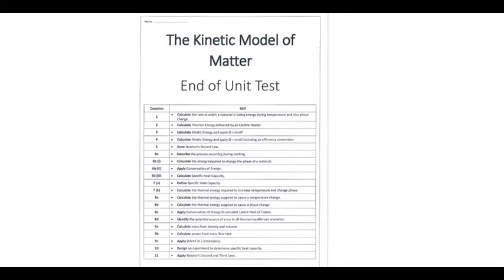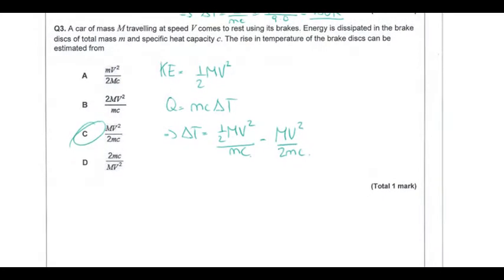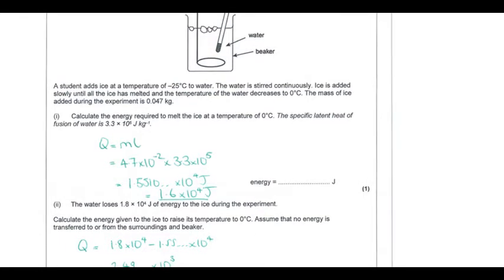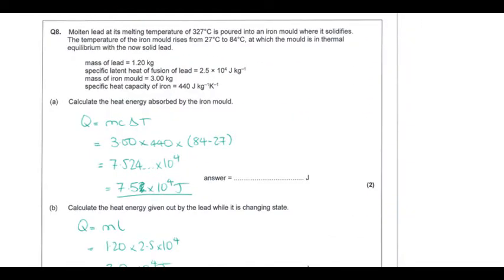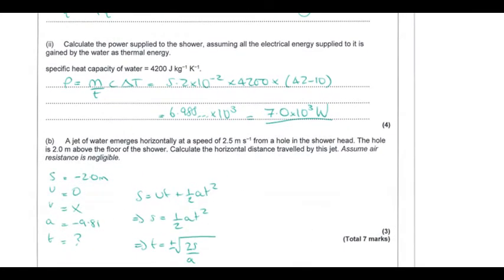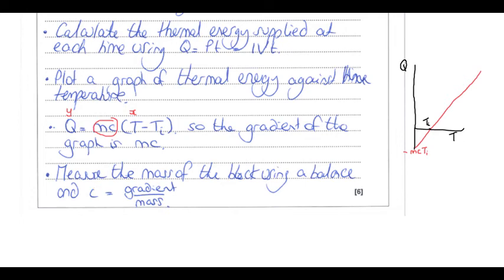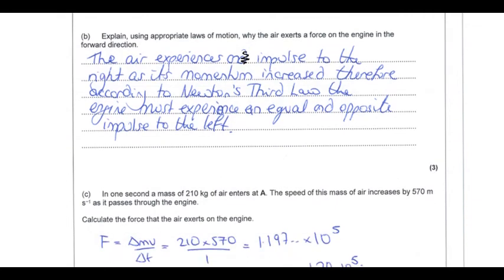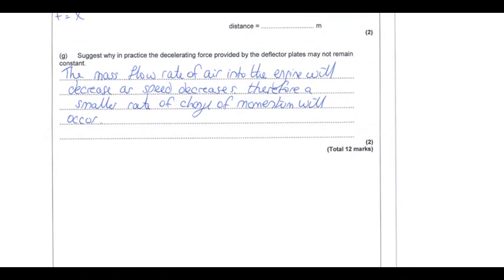A Level Physics: All Exam Boards: Thermal Physics: Kinetic Model of Matter End of Unit Test